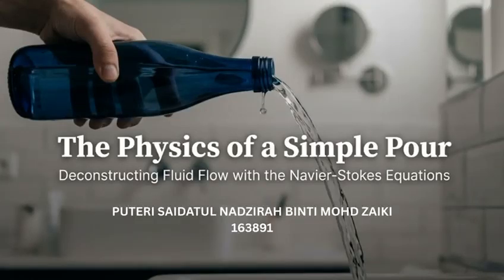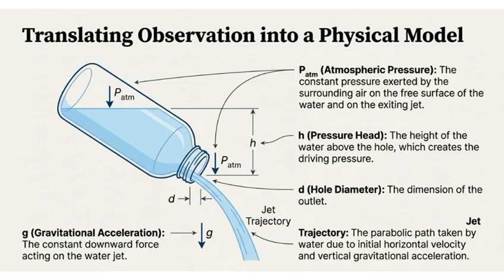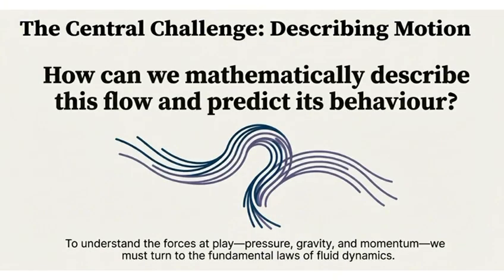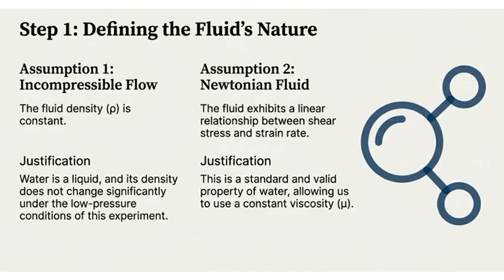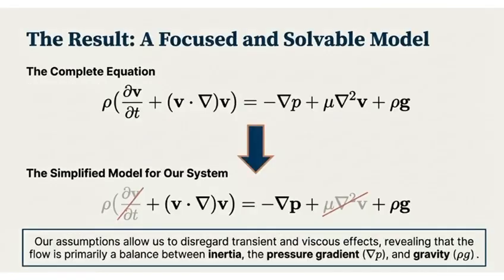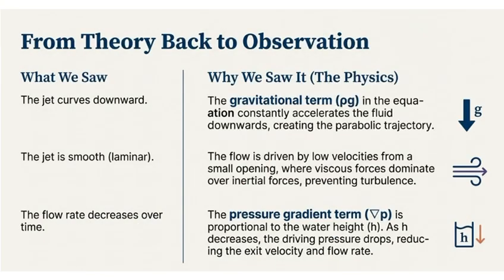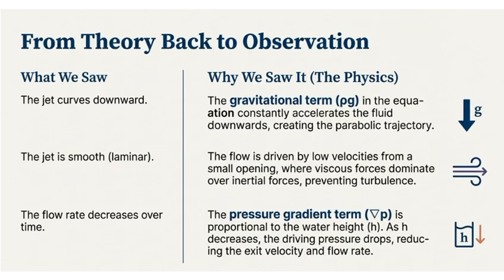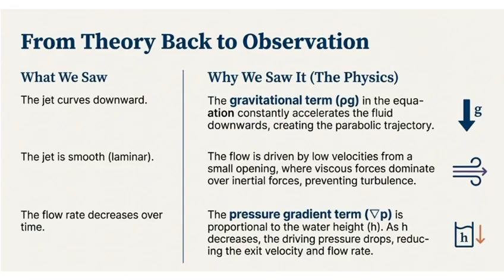VIDEO PRESENTATION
EBB433 TRANSPORT PROCESSES